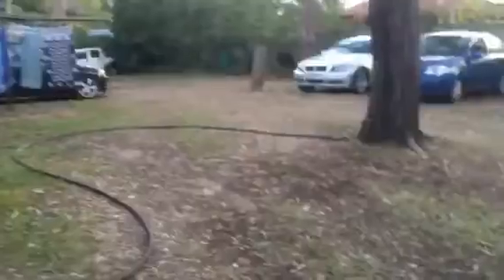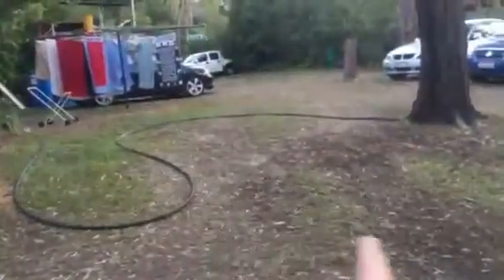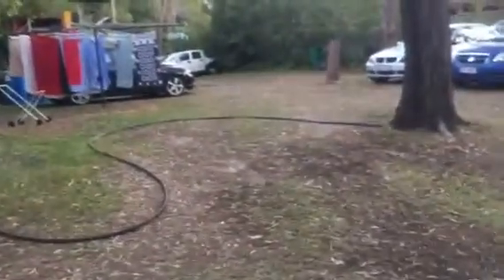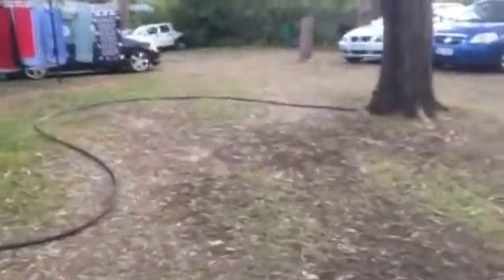Gate and fence at gaven